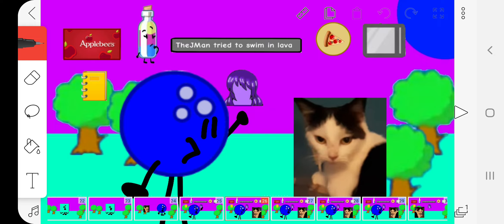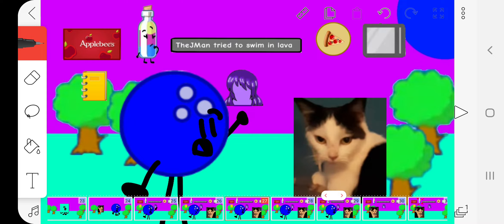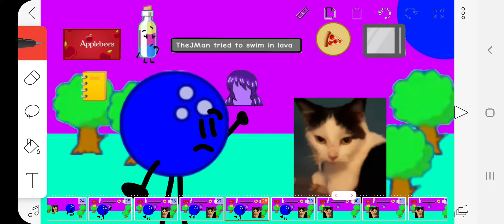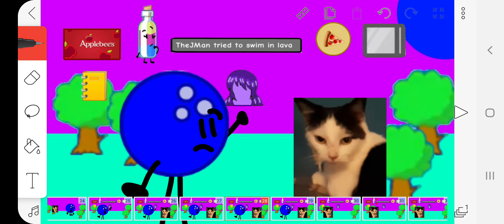UBS 1 sneak peak